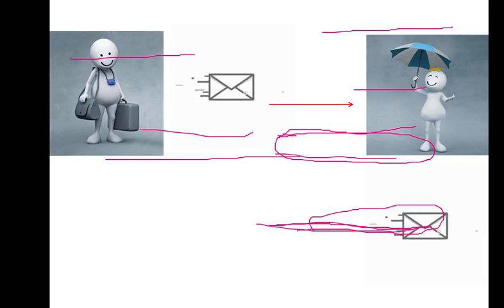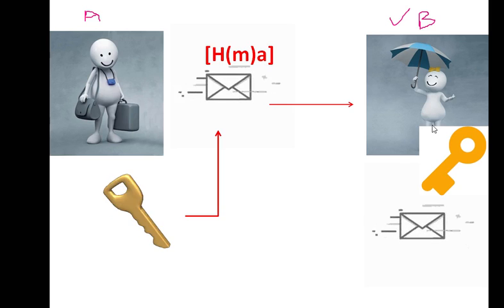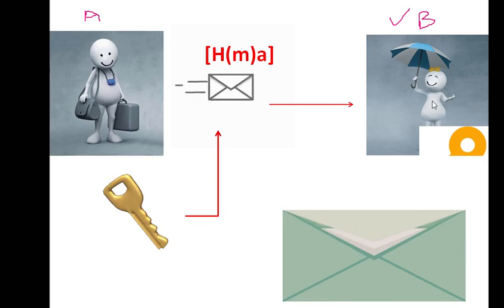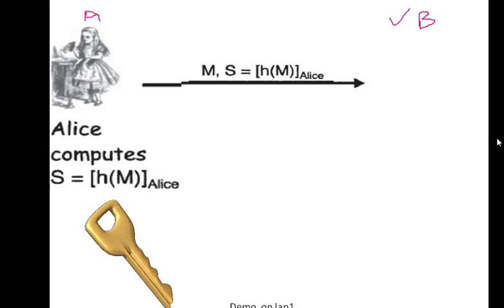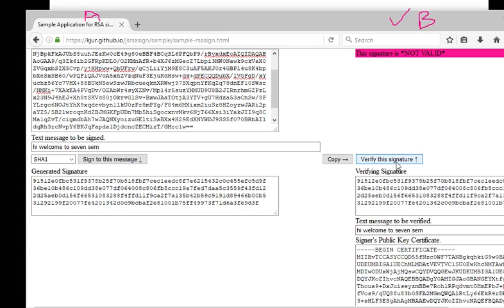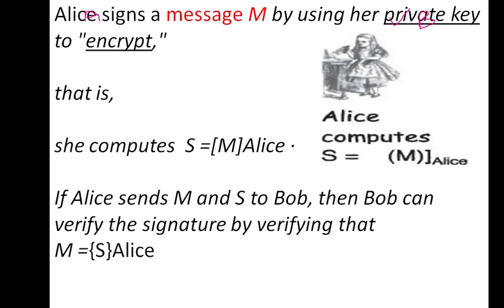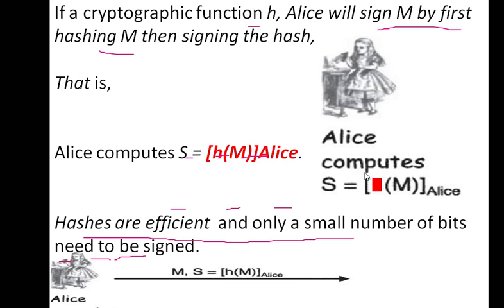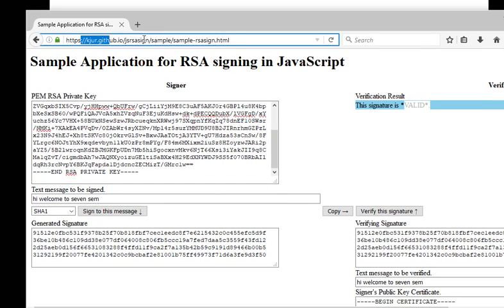Module2- Digital signature